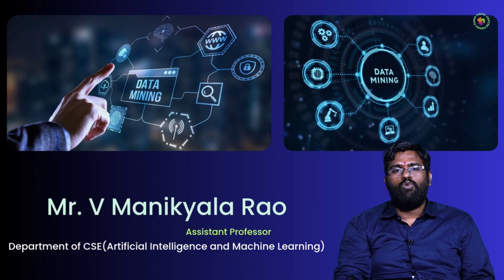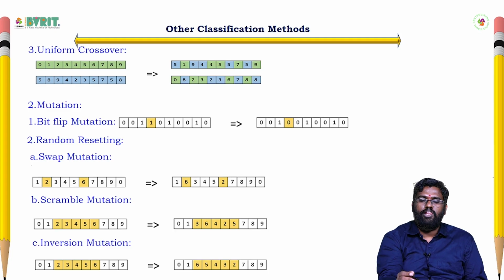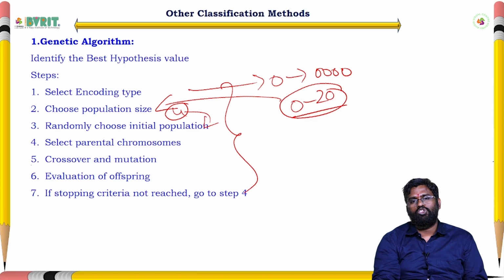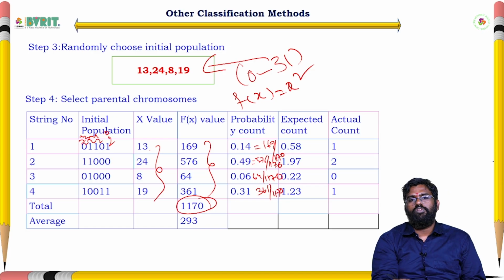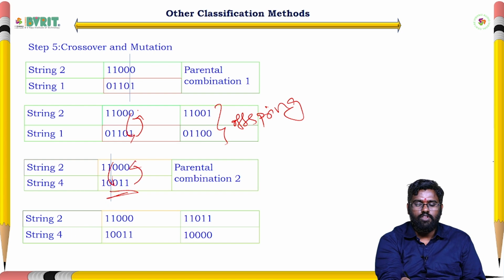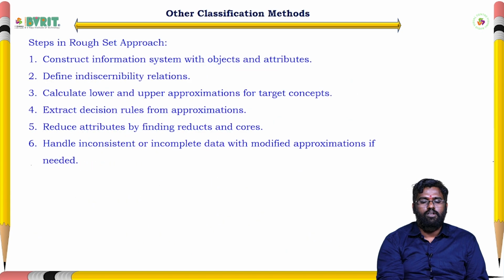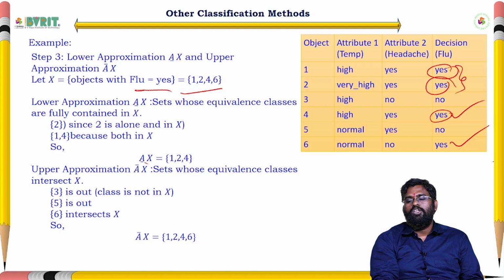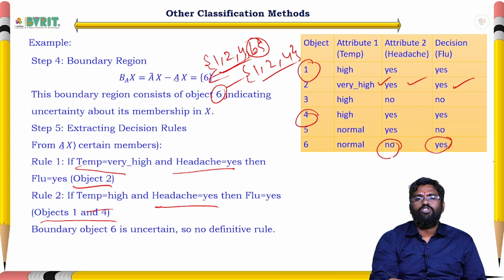Genetic Algorithms and Rough Set Approach by Mr. V Manikyala Rao